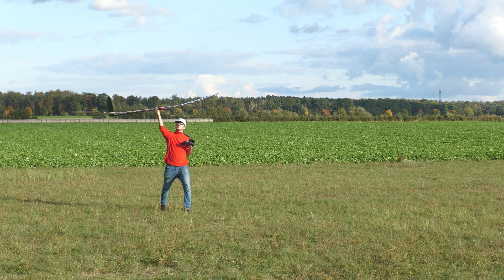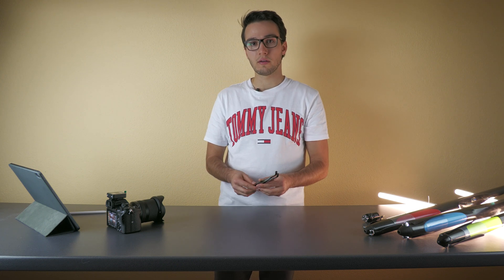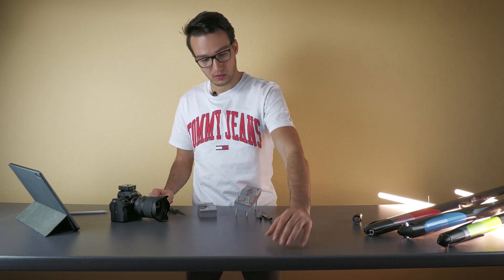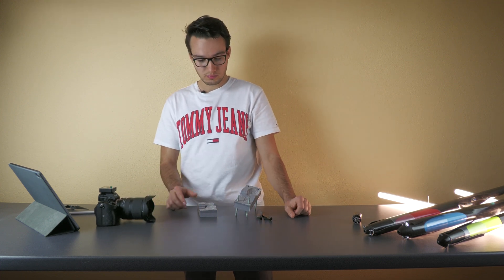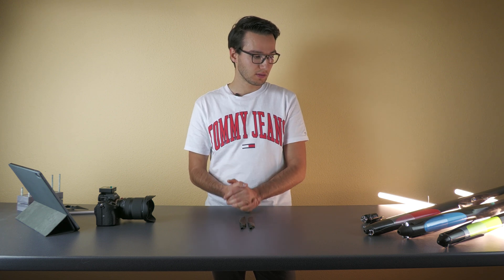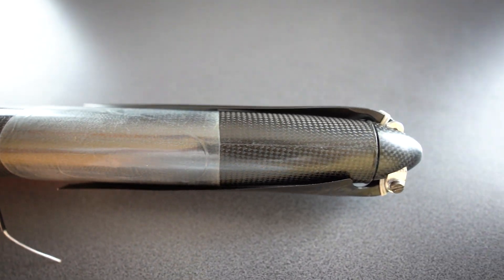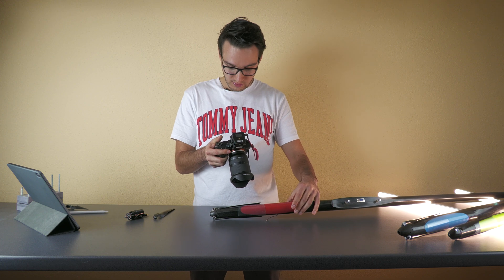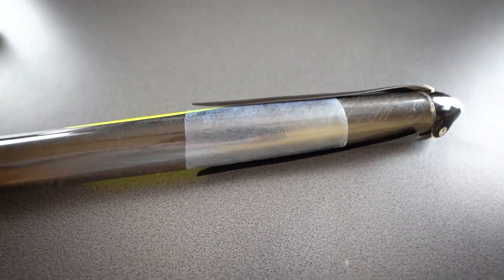MY FIRST OWN FOLDING PROPELLER - THE STORY BEHIND - Servorahmen 1A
A short feedback to the video would be also great.

I'm really thankful for every support!

Here is a Link to my facebook group. Feel free to join, if you don't want to miss the latest news.

Here is a link to a German video, that I have published:
@RC-flug & mehr

Spezial thanks to:
cumulusmodellbau.de
KST-Servo
servorahmen.de
heizkoffer.de